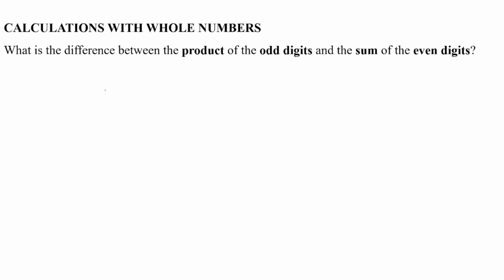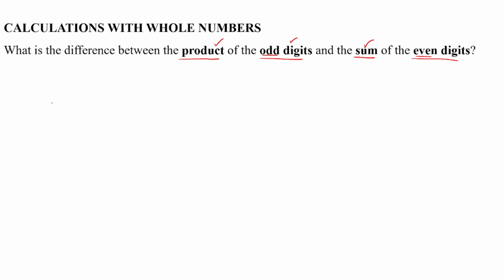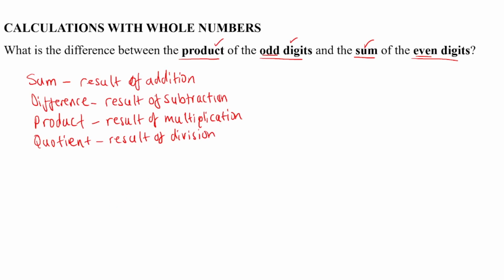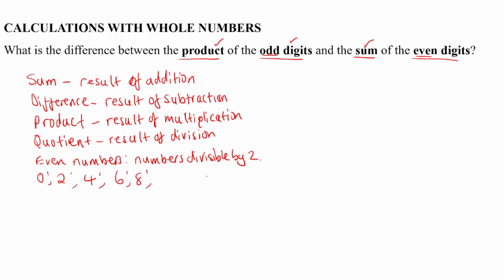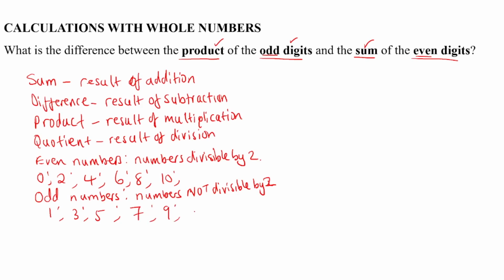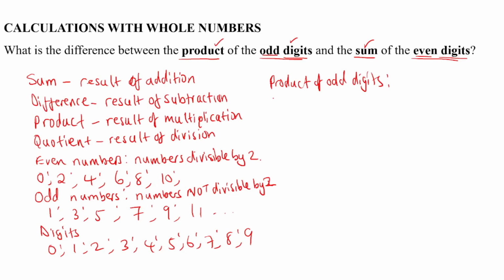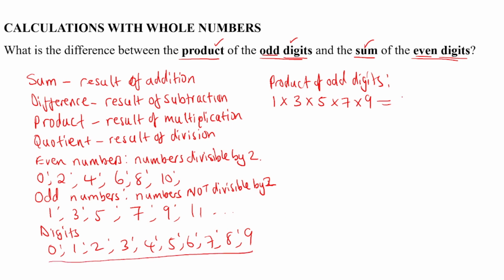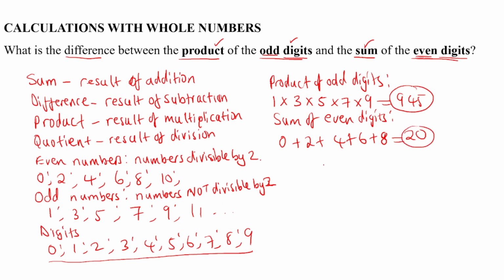Calculations with whole numbers | Grade 7 | whole numbers Part 1 | Question 3